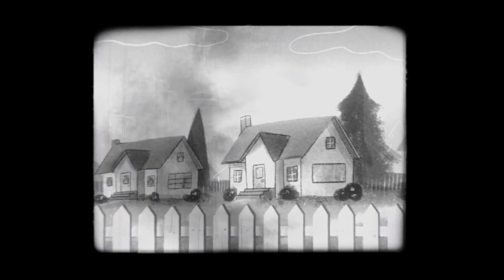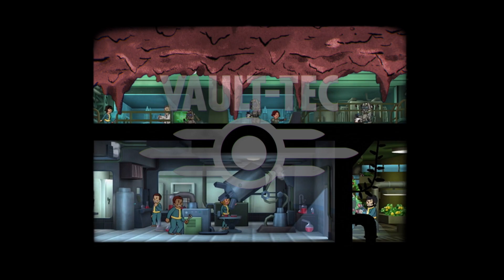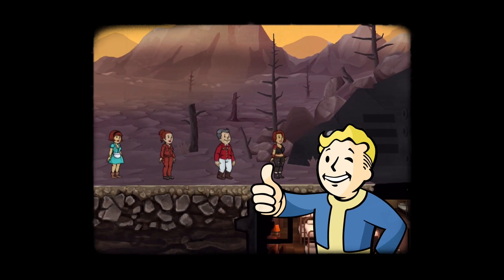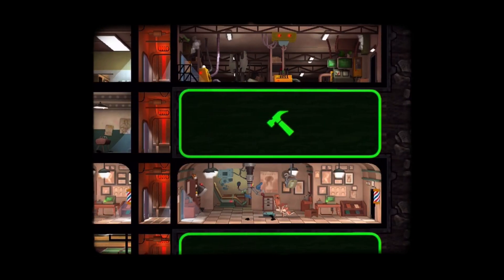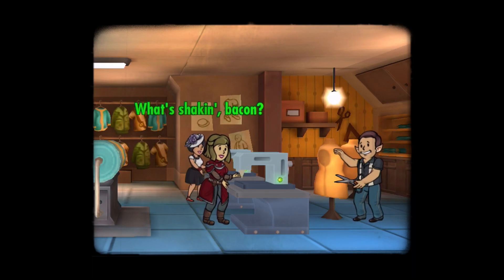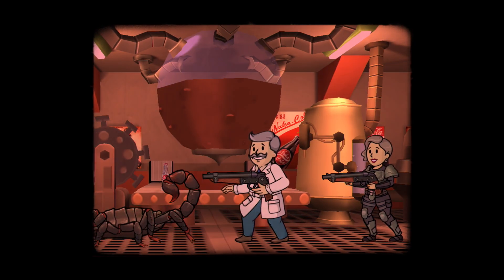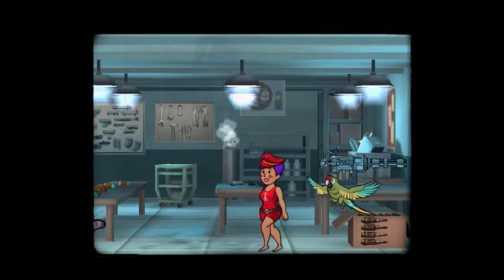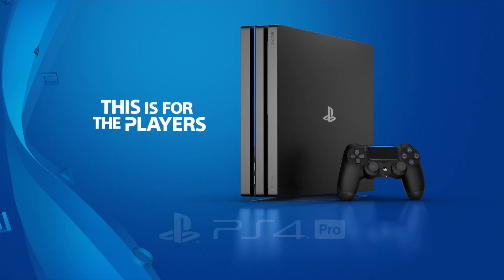Fallout Shelter, Trailer E3 2018 PS4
Fallout Shelter, el juego de Fallout con más de 120 millones de descargas, ya está disponible para PlayStation 4 y Nintendo Switch.

Puedes descargar gratuitamente cualquiera de las dos versiones.